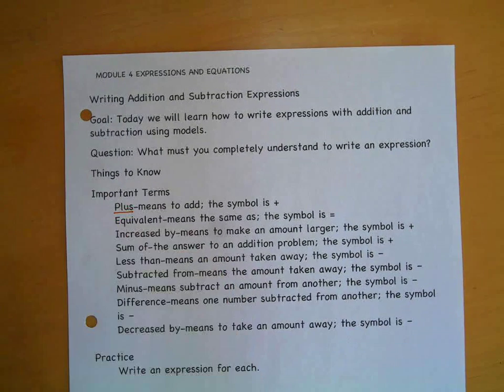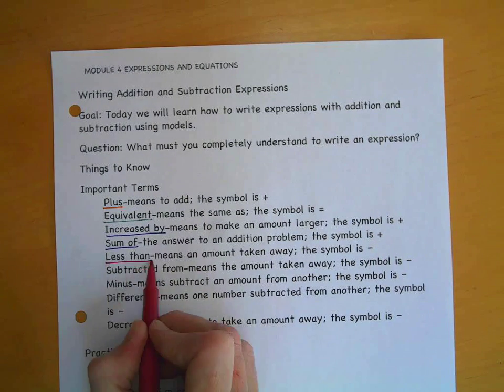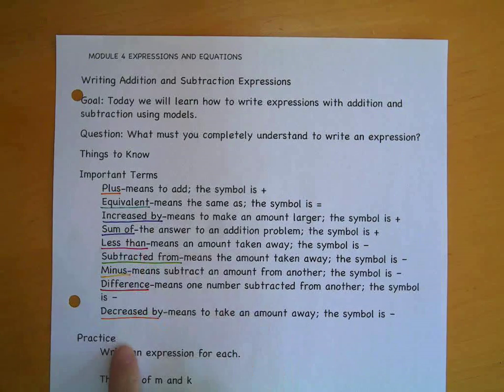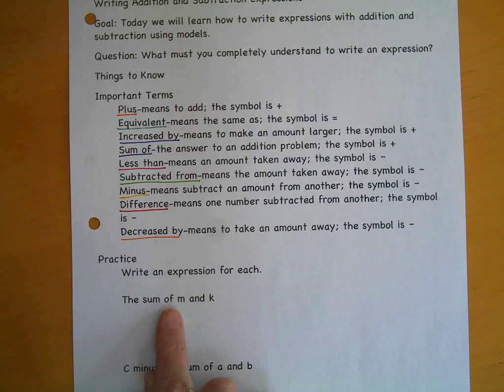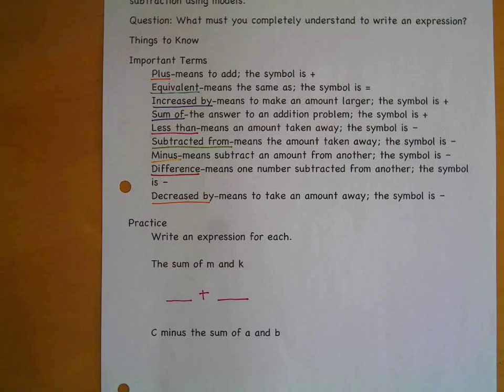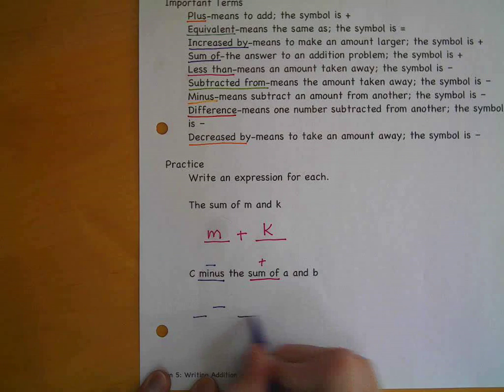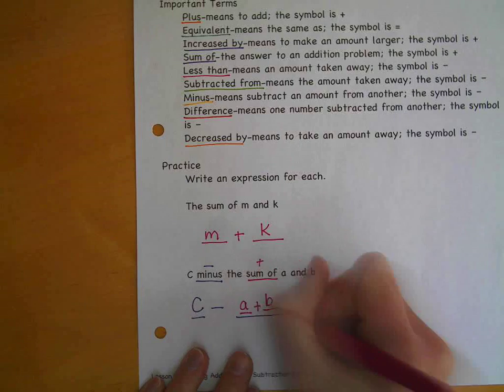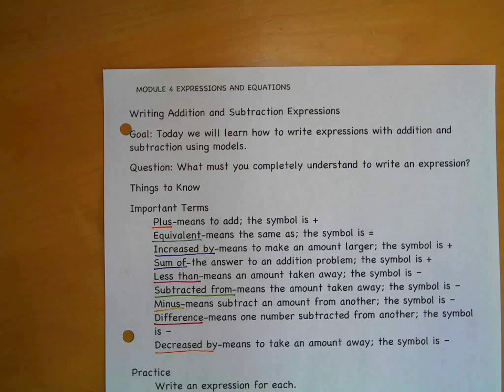Acc Math 6/7 Module 4 Lesson 5